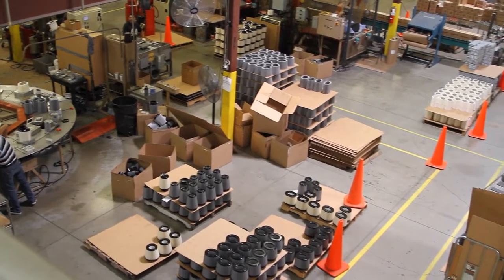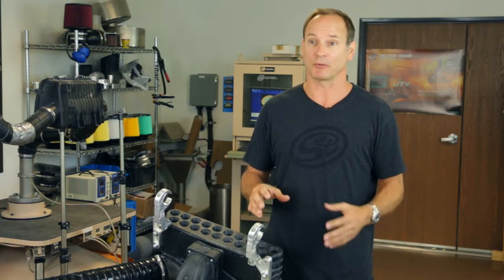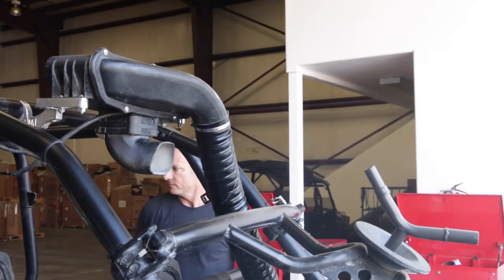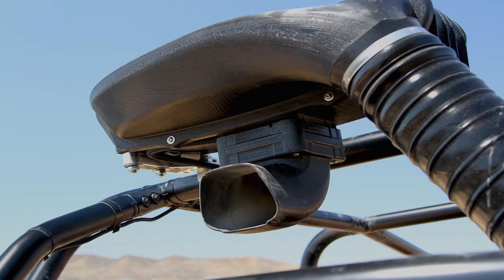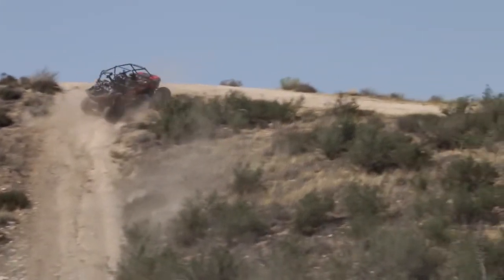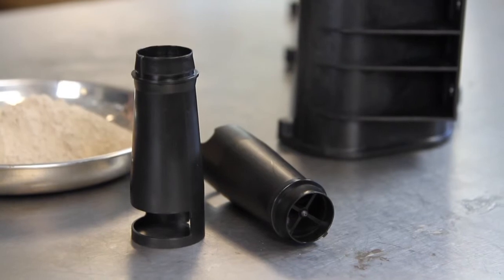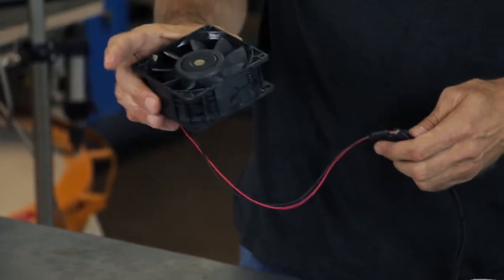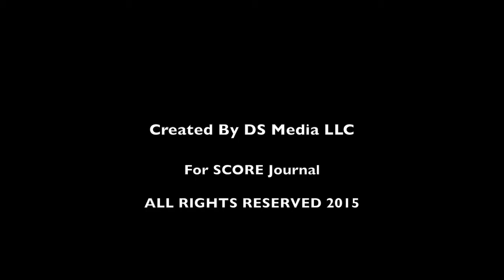S&B Particle Separator For UTVs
SCORE Journal Magazine reveals the inner workings of S&B Filter's new Particle Separator for UTVs, that eliminates more than 90 percent of dust particles and keeps air filters cleaner longer, for added power and performance.